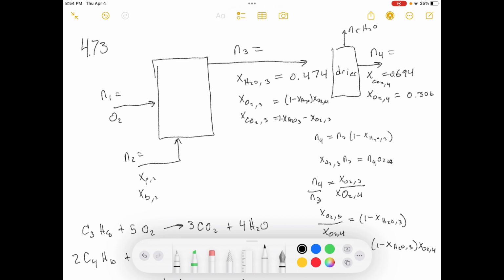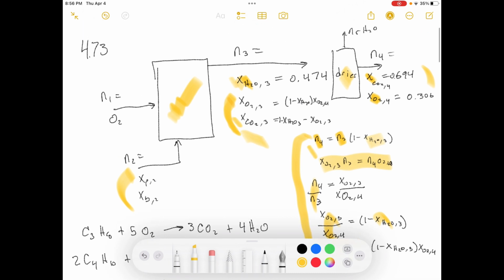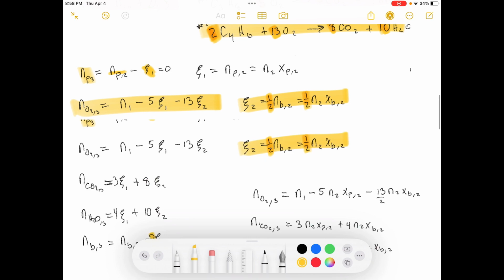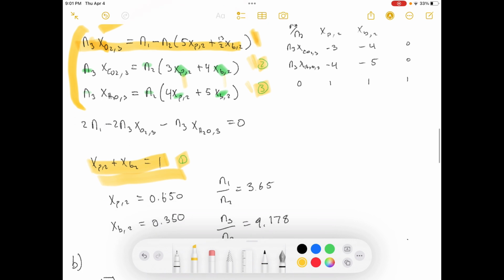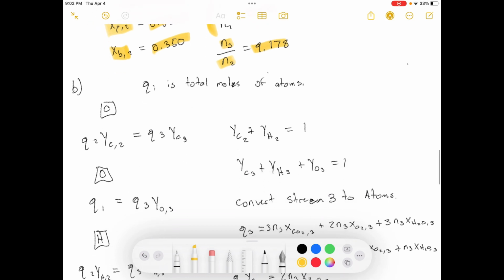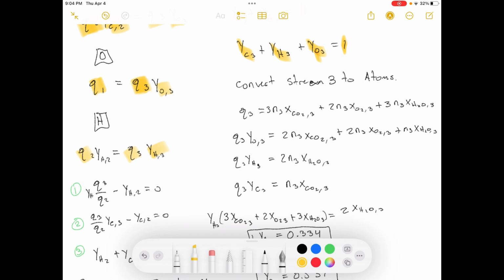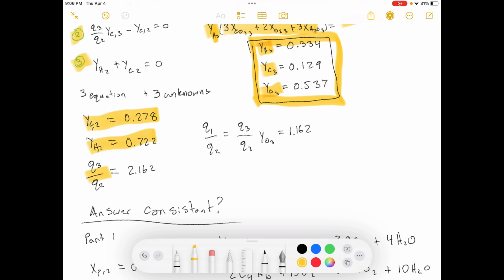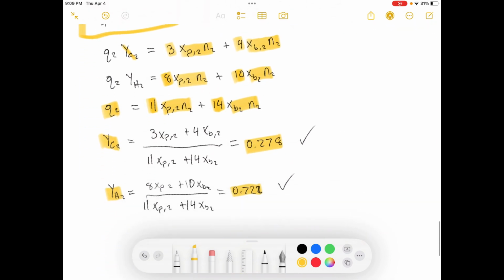TEP - Episode [149] - Problem 4.73 - Elementary Principles of Chemical Processes Third Edition